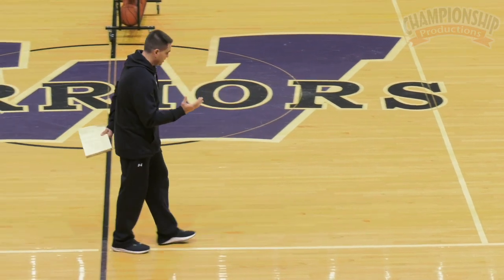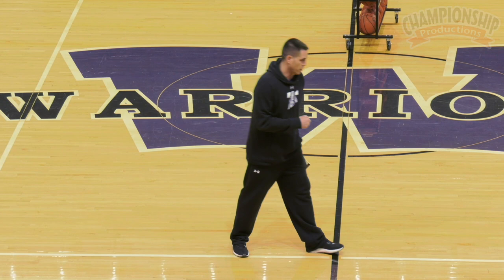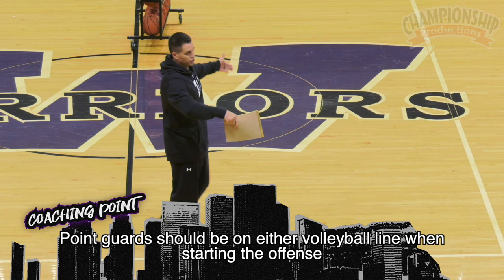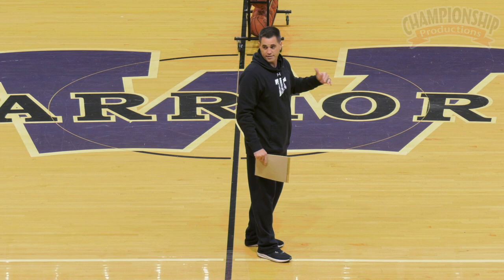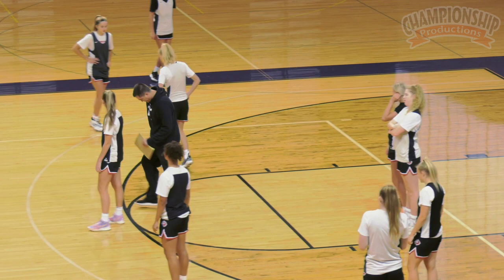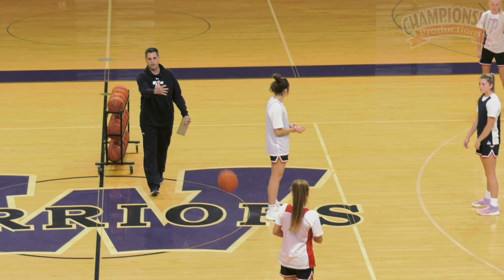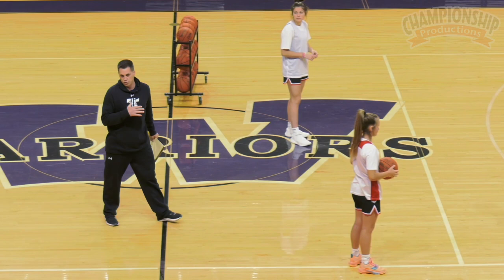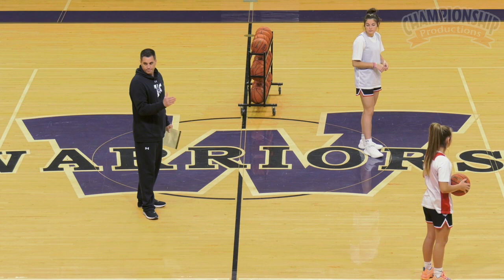Setting Up for Chin! with Jeff Horner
Jeff Horner sets up an in-depth look at a modern take on the Princeton Offense ‘Chin Series’ – complete with installation plan, teaching concepts, a variety of tough-to-guard entries, explosive quick-hitters and more in his new full length video called: 'Chin Series Continuity Offense: Highly Effective Princeton Concepts with Modern Modifications'

In the video, you will see adjustments and enhancements to the proven Princeton Offense Chin Series that incorporate modern factors of the game (shot clock, the 3-point line) and use those to your advantage within the attack!

You will learn variations to the base set that allows for key players to get the ball in their prime scoring spots!

Watch counters to any actions the defense may try to disrupt the base set!

Understand the difference between a ‘Follow-Get’ and ‘Step-Up’ ball screen and when they are to be used!

Receive a variety of entries and quick hitters that transform the Princeton Offense into a tough-to-guard, explosive attack!

This video clip is the simple set up.